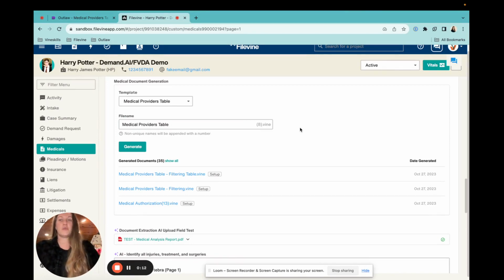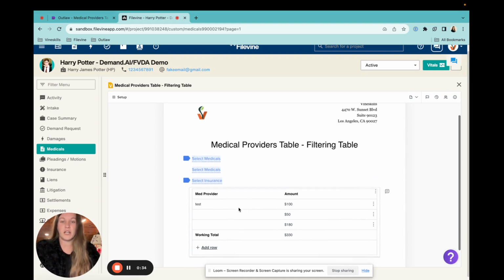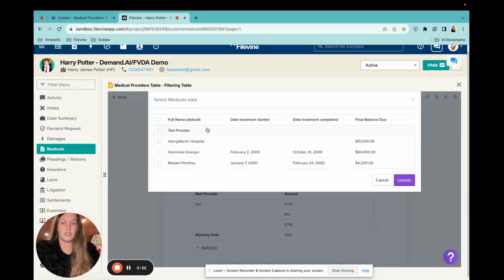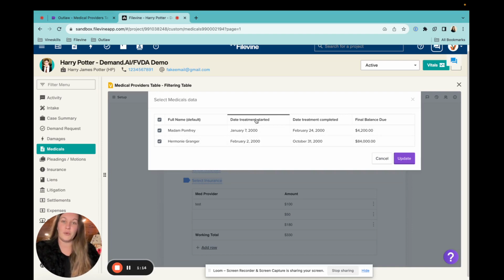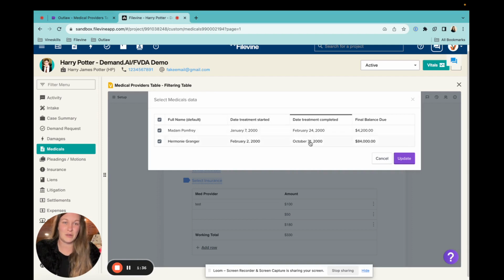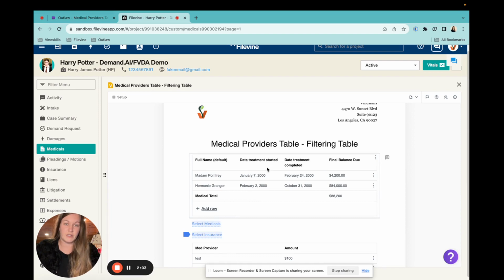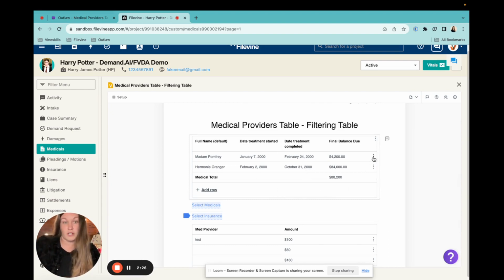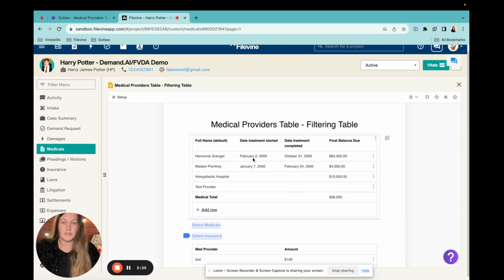FVDA: How to Sort a Collection Section Table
Optimizer Jordan shows a brief overview of how to easily sort a collection section table in Filevine with FVDA.